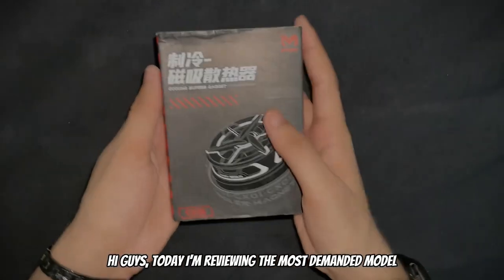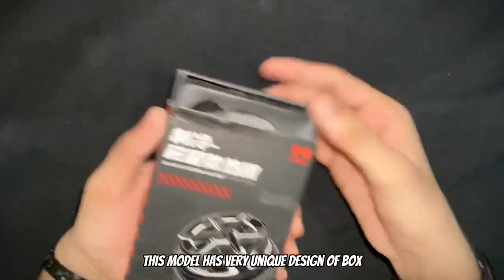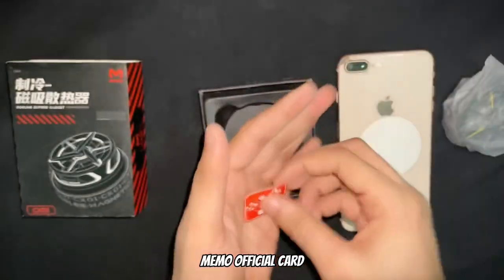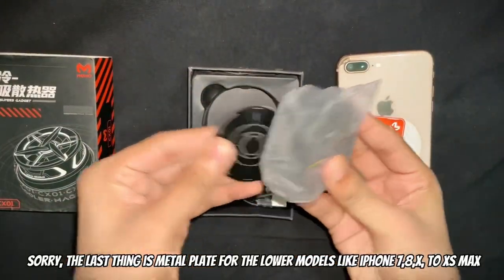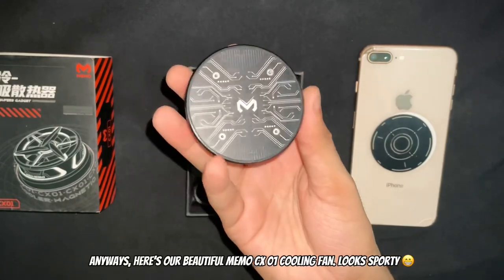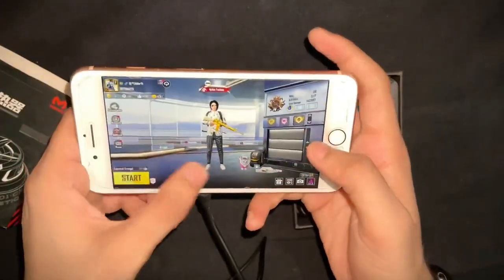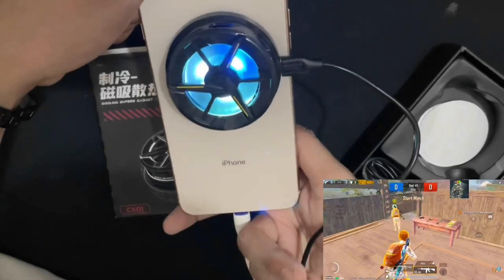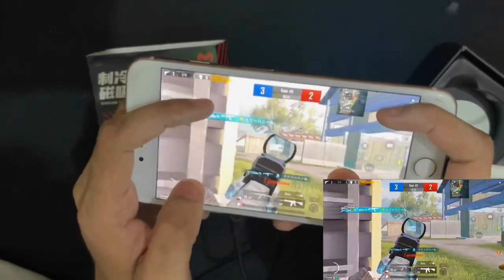Unboxing Best Cooling Fan “Memo CX-01” Full Handcam Review On iPhone 8 Plus | PUBG MOBILE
HANDCAM Unboxing Review Of Cooling Fan “Memo CX-01” on iPhone 8 Plus || PUBG GAME TEST

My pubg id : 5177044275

Download PUBG MOBILE From here

iphone 8 plus pubg test

iphone 8 plus pubg gyro

iphone 8 plus pubg fps test

iphone 8 plus pubg battery test

iphone 8 plus pubg graphics test

Pubg test in iphone 8 plus

Pubg battery test in iphone 8 plus